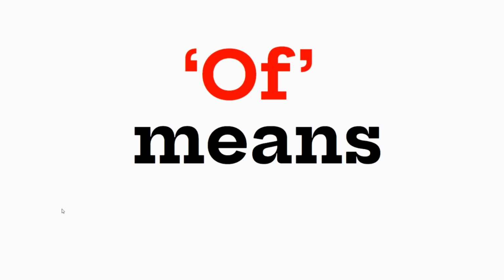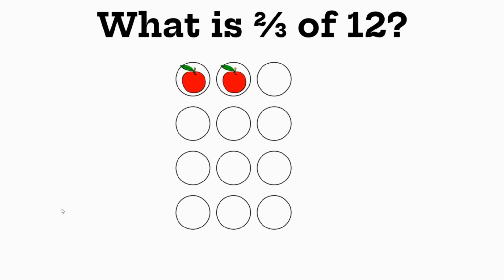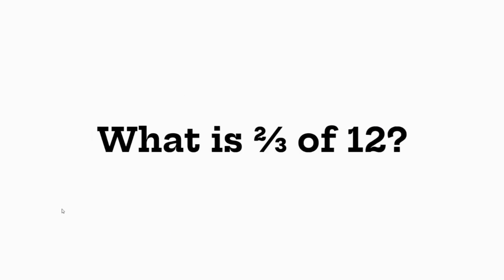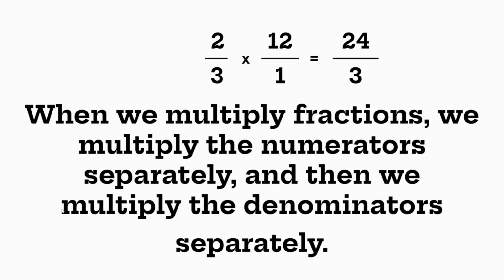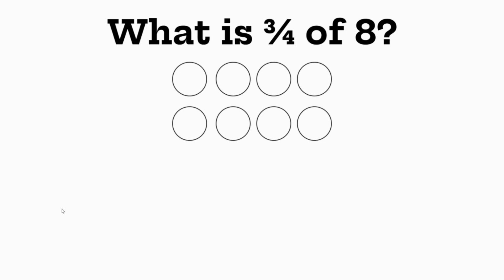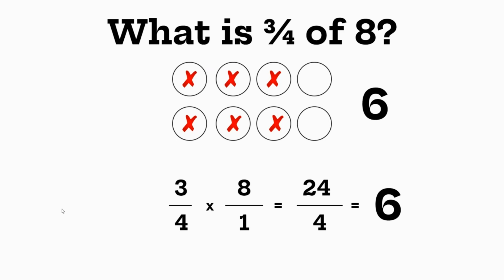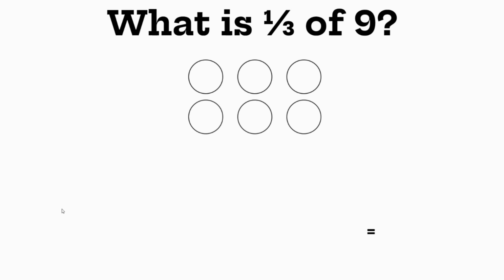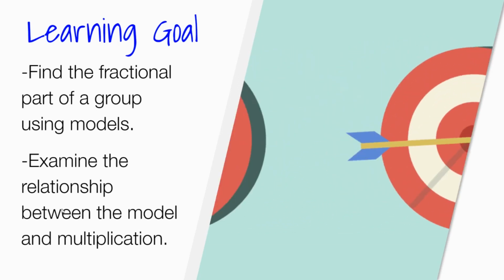Multiplying Fractions: Part of a Group